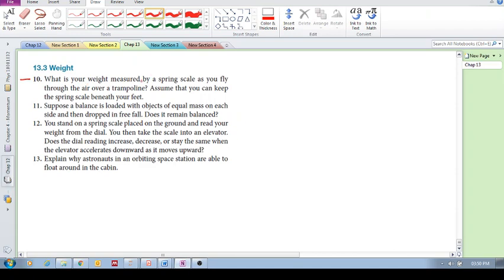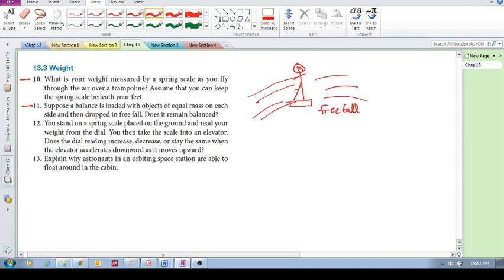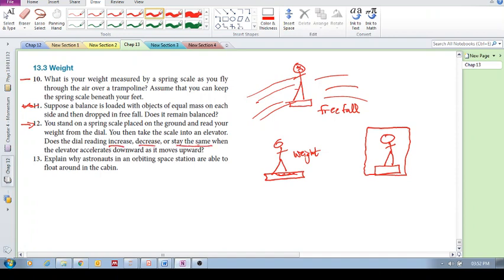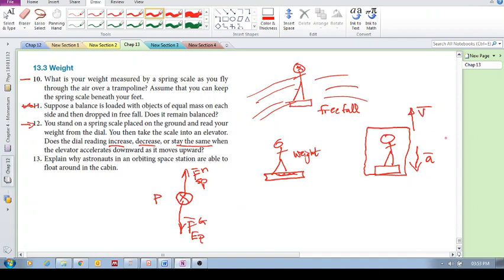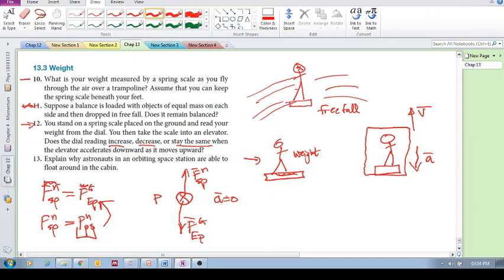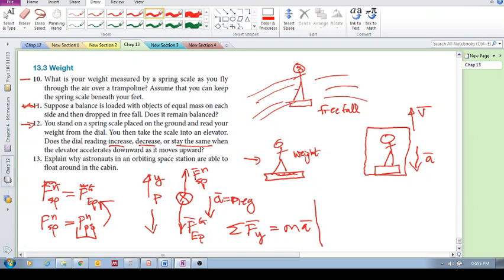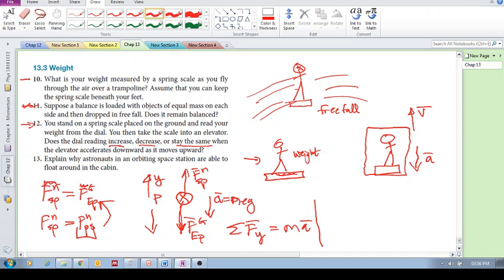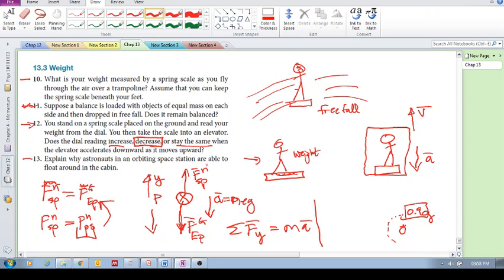Chap 13 RQ 13 10 13